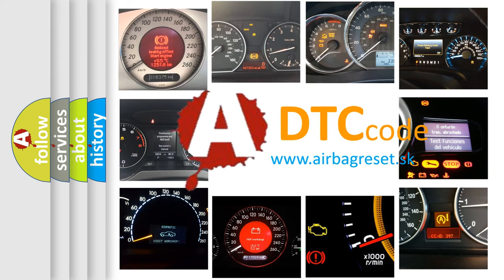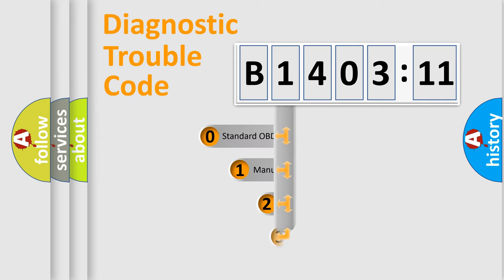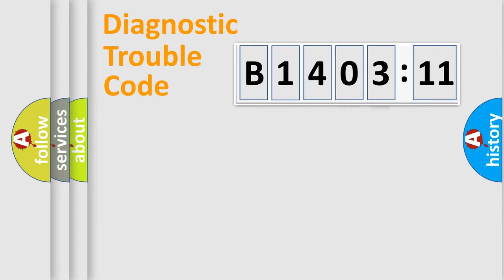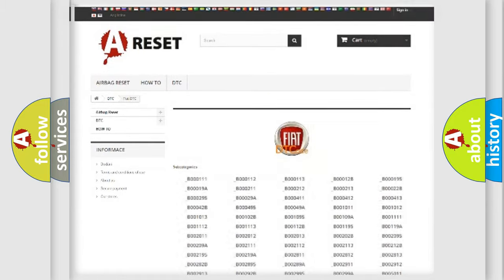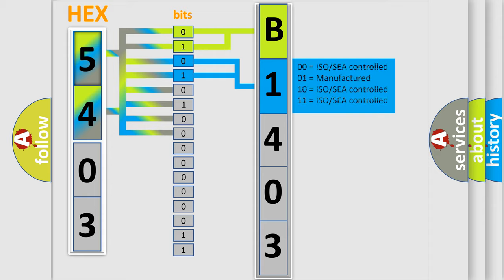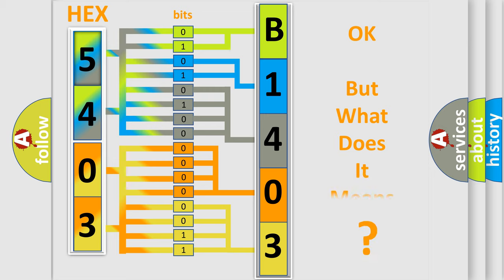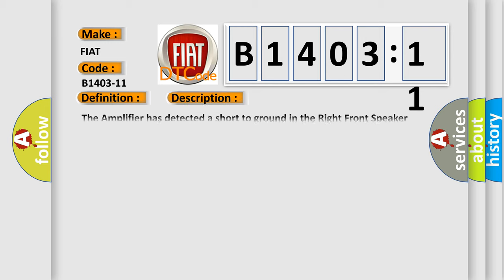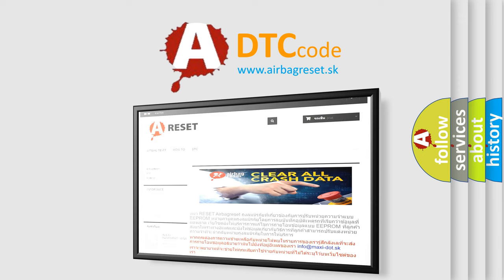DTC Fiat B1403-11 Short Explanation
Contents:
0:21 Basic DTC analysis according to OBD2 protocol standard.
1:48 Insight into programming
2:58 A diagnostically understandable description of the Diagnostic Trouble Code
3:05 Basic error definition

Make:
FIAT
Code:
B1403-11
Definition:
Description:
The Amplifier has detected a short to ground in the Right Front Speaker wiring.